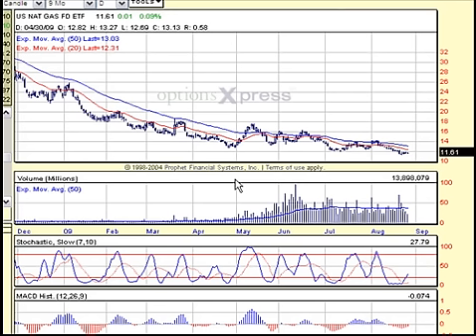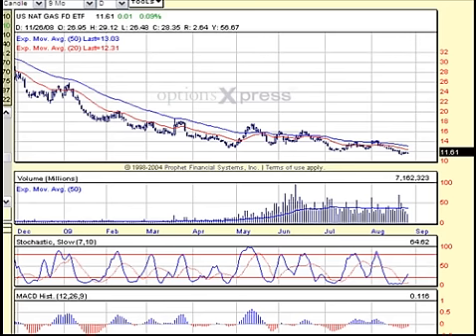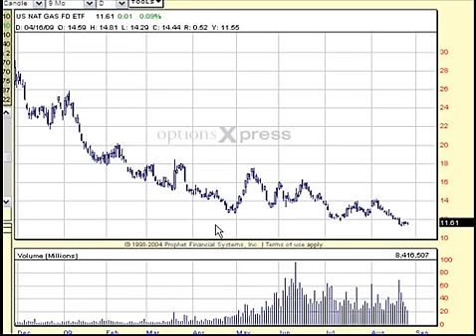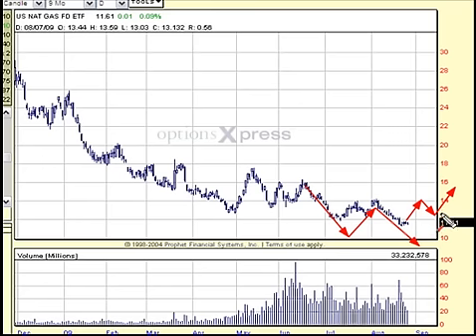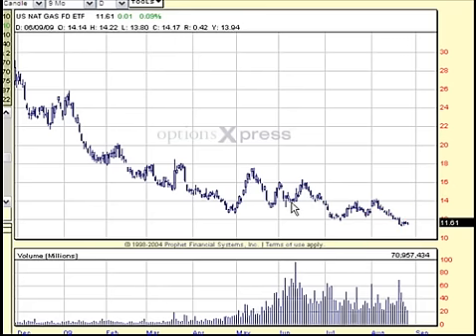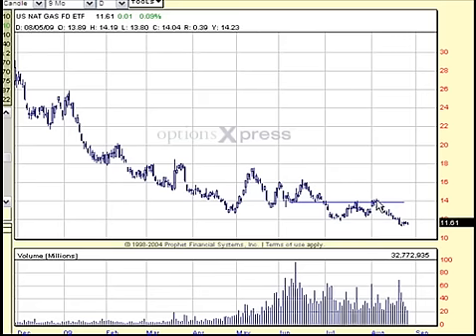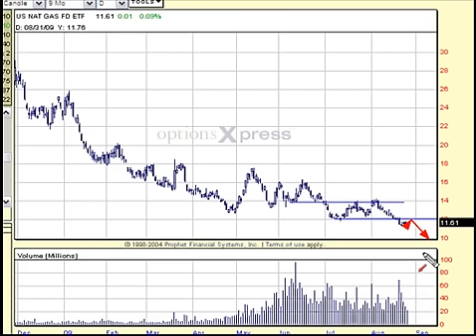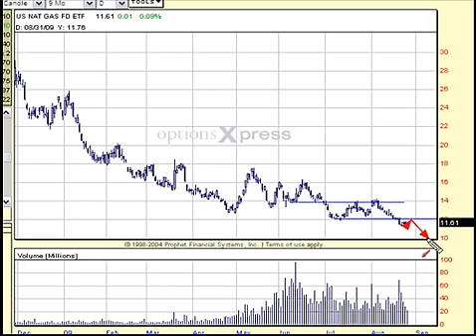COTW: My Analysis on UNG, Natural Gas: 8-26-09 Stock Market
Chart of the Week, UNG, using simple technical analysis, multiple time frames, Japanese candlesticks, moving averages, and support and resistance, from turning point life investment